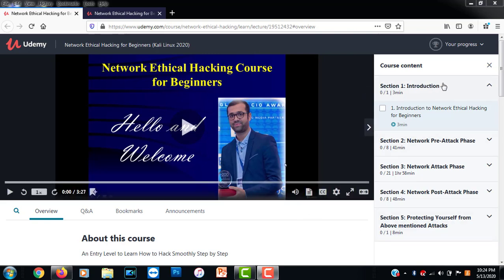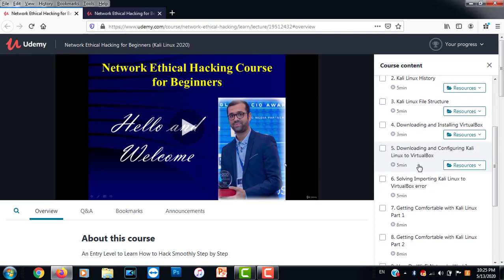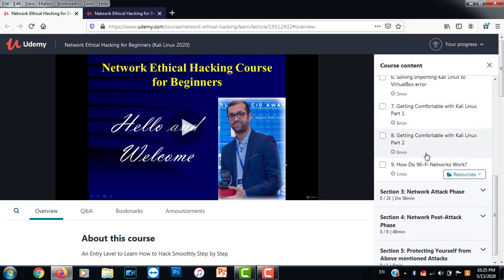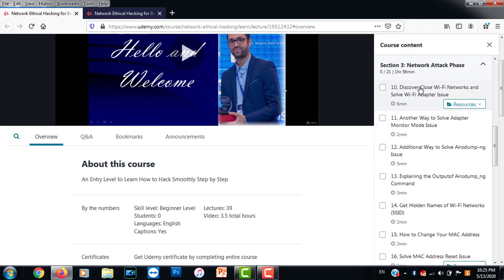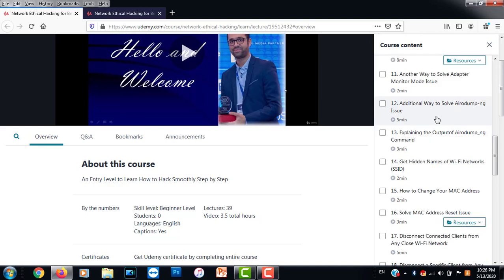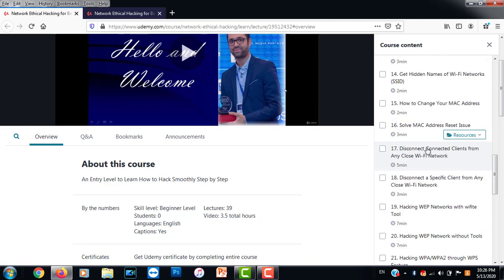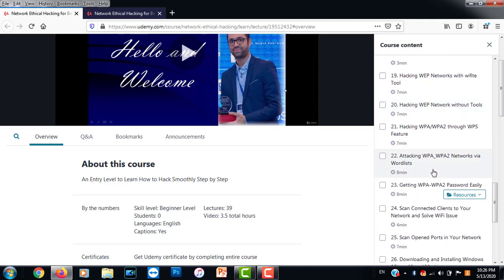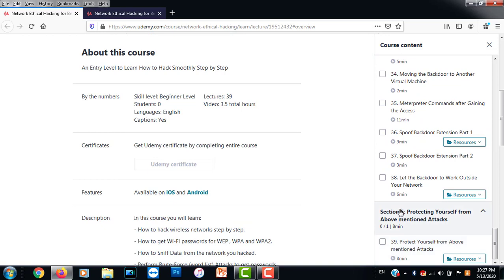Please check description - Network Ethical Hacking Course for Beginners Kali Linux 2020 - hands-on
** Check my full network ethical hacking course on Udemy **

Kind Regards
Engineer: Hamza Sheikh